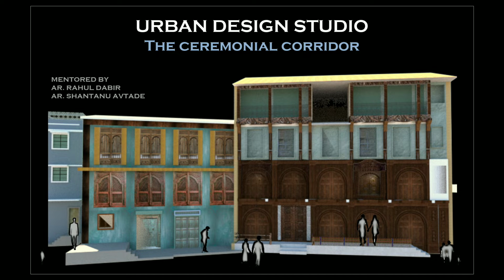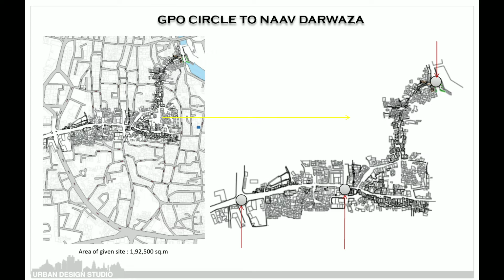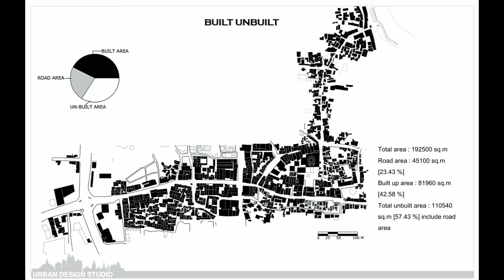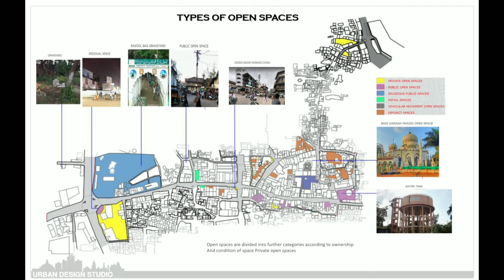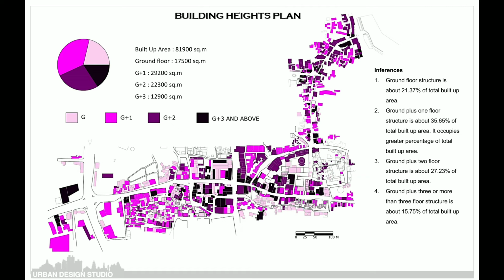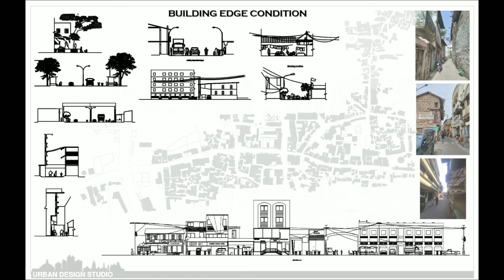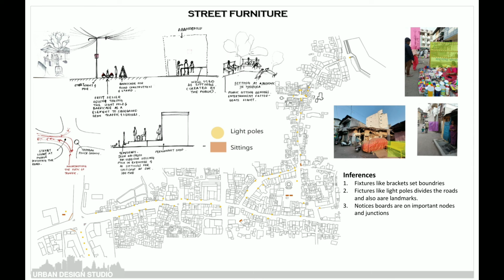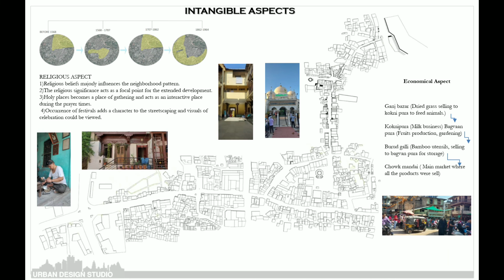GROUP 1 CEREMONIAL CORRIDOR LAYER ANALYSIS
URBAN DESIGN LAYER ANALYSIS BY 4TH YR B.ARCH STUDENTS